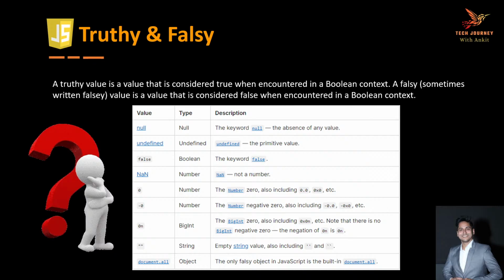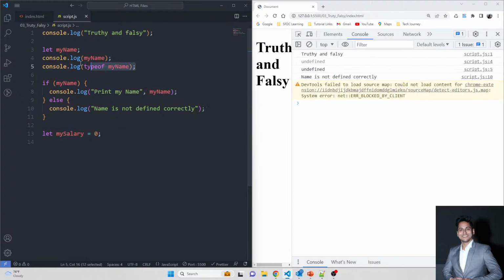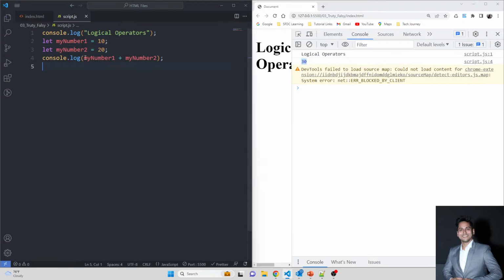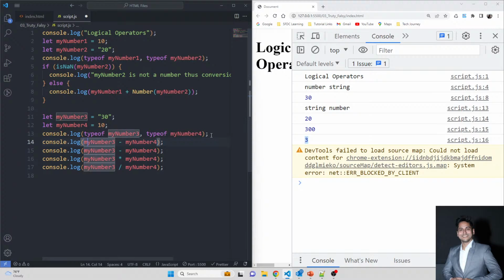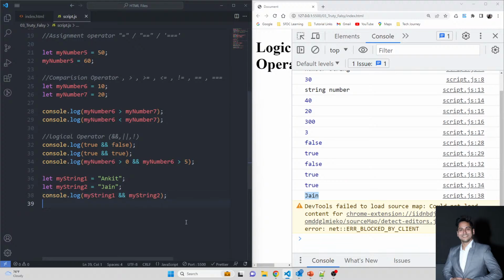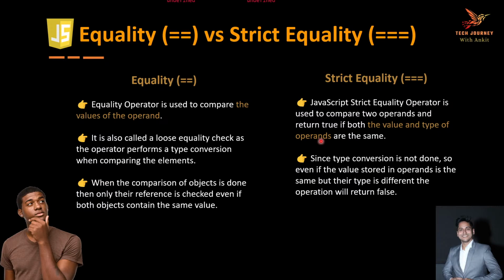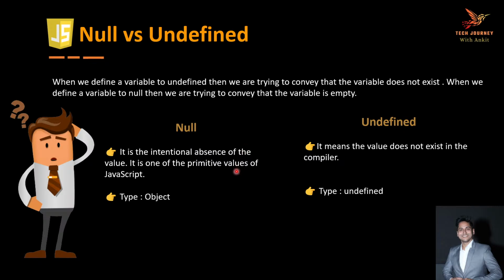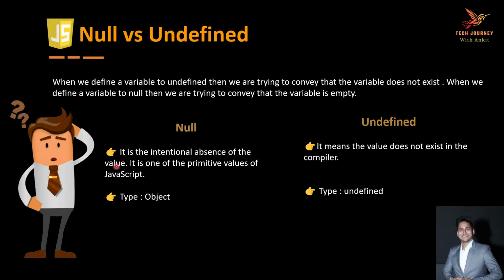LWC Bootcamp Day 4 | Arithmetic And Logical Operator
👉🏼 Arithmetic Operators
👉🏼 Logical Operators
👉🏼 Ternary Operator
👉🏼 Difference between == & === in JS
👉🏼Difference between null & undefined in JS